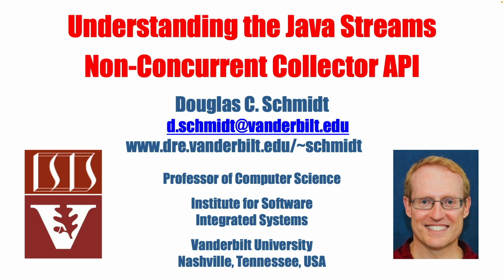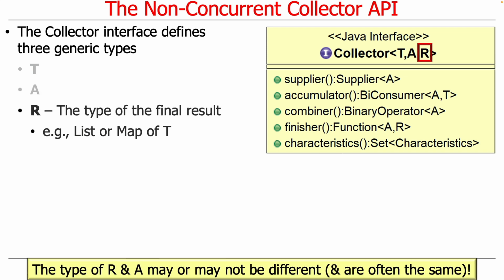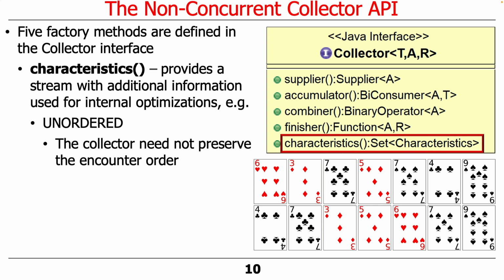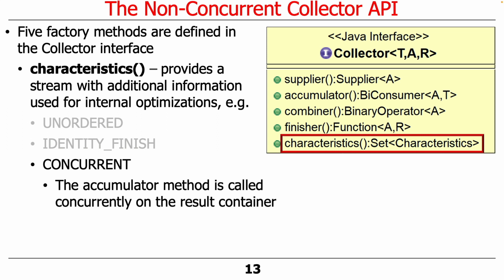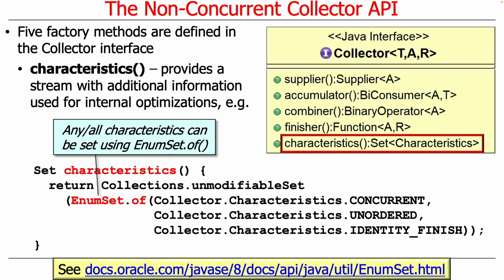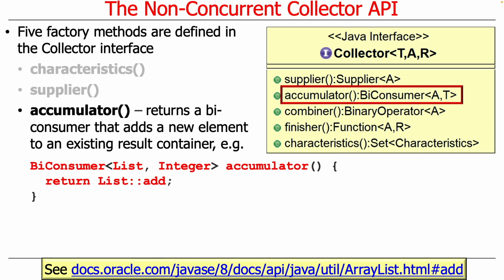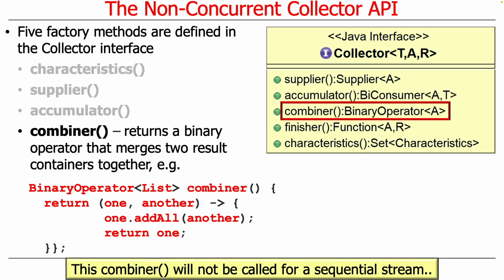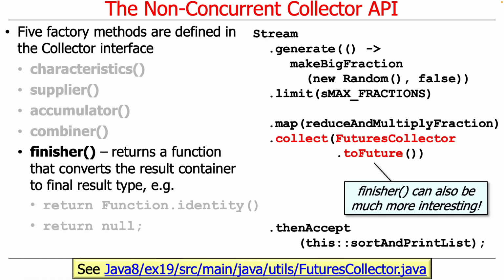Understanding the Java Streams Non-Concurrent Collector API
This video delves into Java Streams non-concurrent Collector API, highlighting its core components: generic types T, A, and R, and five key methods—characteristics(), supplier(), accumulator(), combiner(), and finisher(). The characteristics method provides optimization flags like UNORDERED and IDENTITY_FINISH. The supplier() factory method creates a Supplier object that initiates an empty result container, while the accumulator() factory method yields a BiConsumer that adds elements to this container. The combiner() factory method creates a BinaryOperator that merges two containers for parallel streams. Finally, the finisher() factory method returns a Function that transforms the accumulator into the final result, which can be optimized or made complex depending on the application.